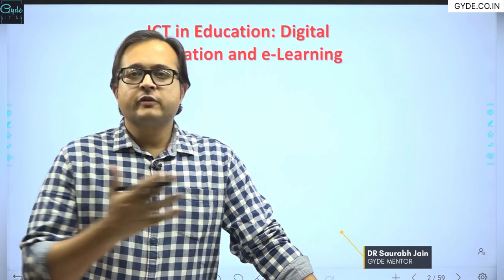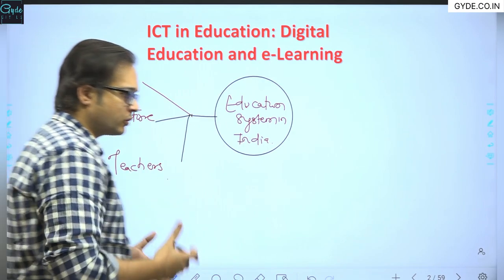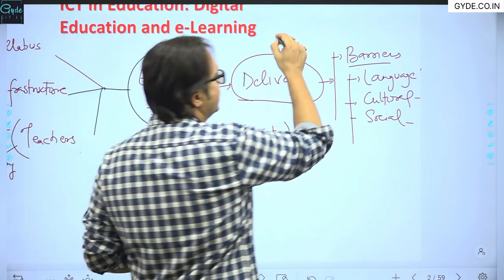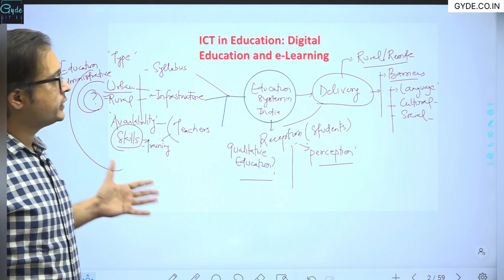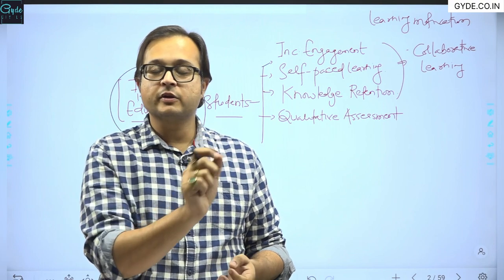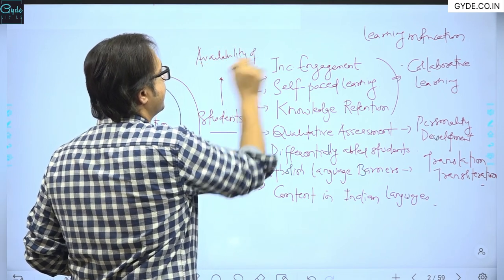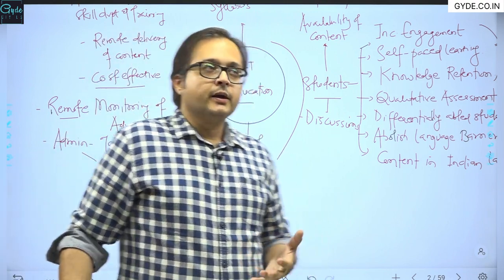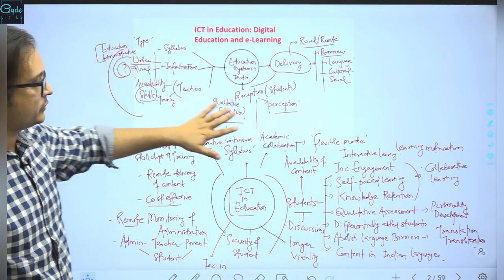e-Learning and Digital Education II Part-1 || UPSC Simplified II Dr Saurabh Jain || GYDE Civils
in this video Dr Saurabh Jain speaks about the flaws of education system in India and how it has become a strong ground towards the need for digital education in India.